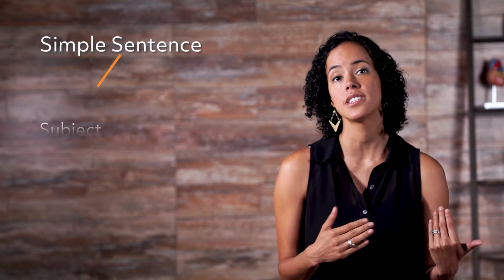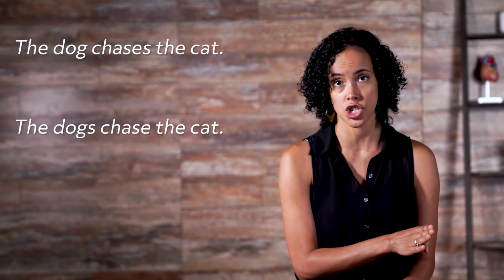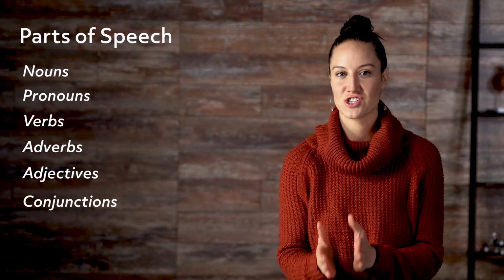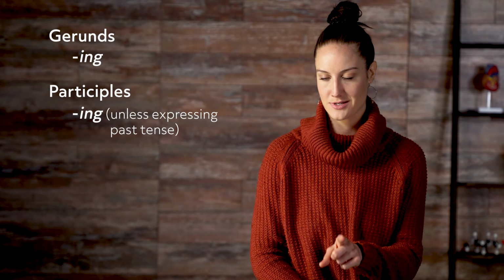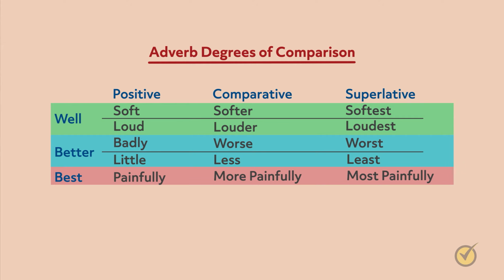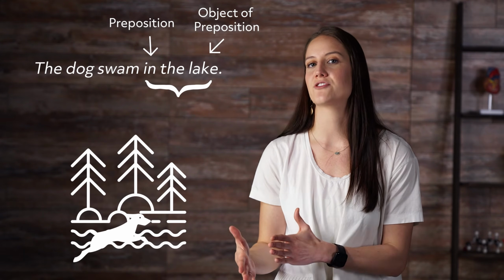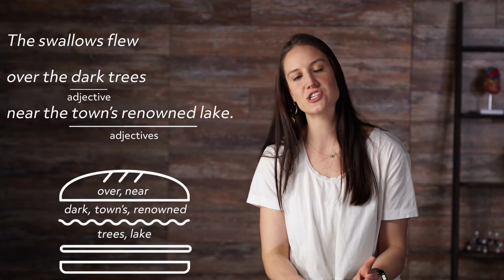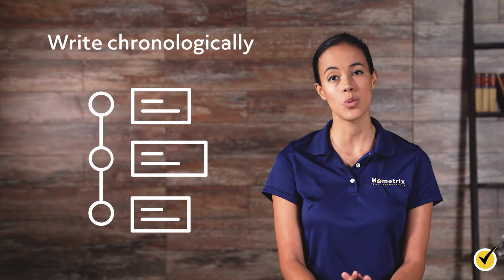California POST/Pellet B Study Guide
This video gives you an overview of the California Post/Pellet B exam.

00:00 Sentence Structure
04:04 Subject Verb Agreement
08:32 Present Perfect, Past Perfect, and Future Perfect Verb Tenses
13:50 Gerunds, Participles, and Infinitives
20:33 What is an Adjective?
23:08 What is an Adverb?
31:00 What is a Preposition?
36:17 Textual Evidence
42:48 Summarizing Text